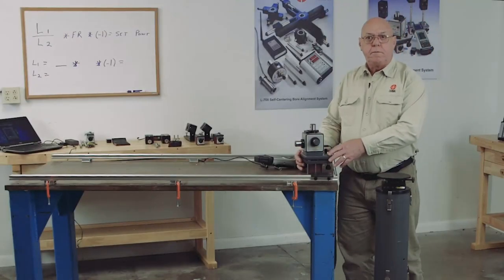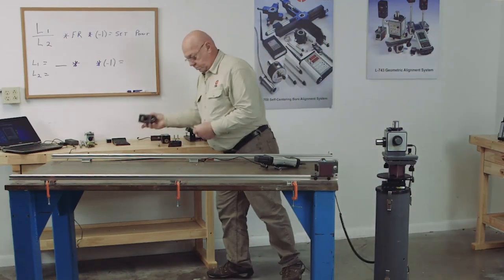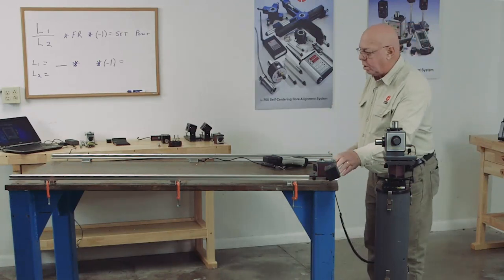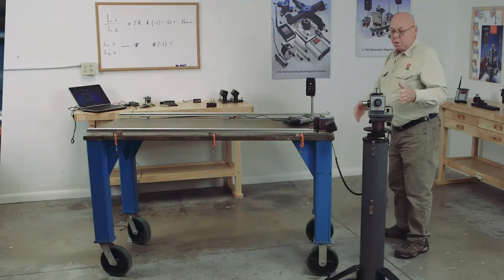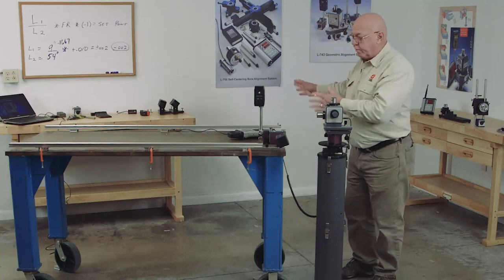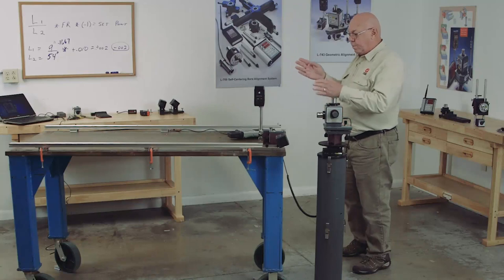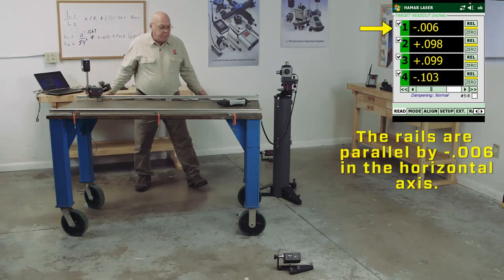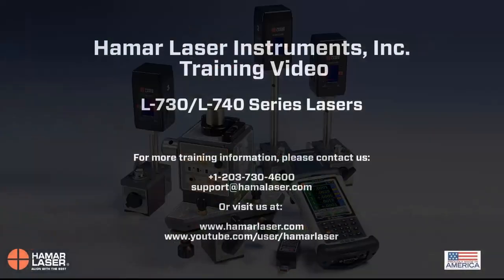Measuring Guideway Straightness and Parallelism with L-743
HLI Training video for L-730/L-740 Series Lasers that details how to use the L-743/L-733 Triple Scan® Lasers to align guideways (rails) on CNC machinery. It shows how to initially set up the laser, check flatness and straightness of the 1st guideway, and also how to transfer the laser to the other side of the machine to check the 2nd guideway for flatness/straightness and parallelism to the 1st guideway.

The L-743 Triple Scan® Laser Alignment System offers 3 automatically rotating laser planes that are accurate to .00003 in/ft (0.0025 mm/m).  This is a powerful measurement tool for measuring surface/axis flatness, squareness and straightness but also a tool that uses real-time data  to FIX alignment problems in a fraction of the time needed with conventional methods.  Capabilities include:

- Surface flatness of almost any surface (squares, frames, ways, flanges, circles, etc.)
- Straightness and flatness measurements of horizontally and vertically traversing axes
- Parallelism of horizontal and vertical surfaces even if those surfaces are 100 feet (30.5 meters apart)
- Checking guideway twist and parallelism between horizontal surfaces
- Checking guideway twist and parallelism between vertical surfaces
- Measuring surfaces up to 200 feet (61 meters) long with 1 setup